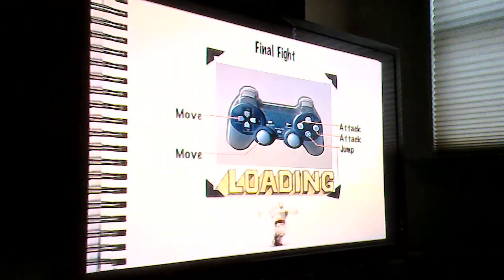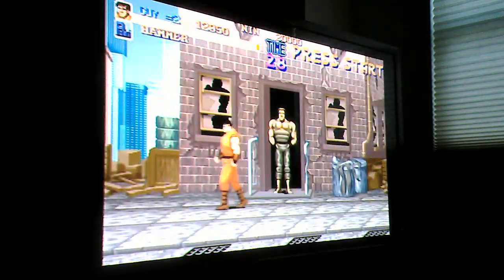capcom classics collection vol. 1 final fight pt. 2 (playstation 2)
once a gamer always a gamer